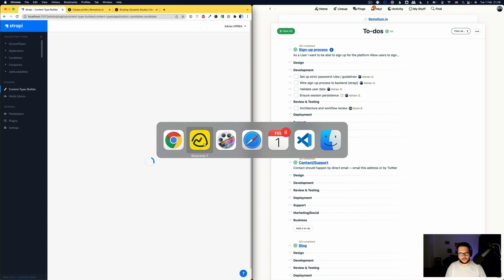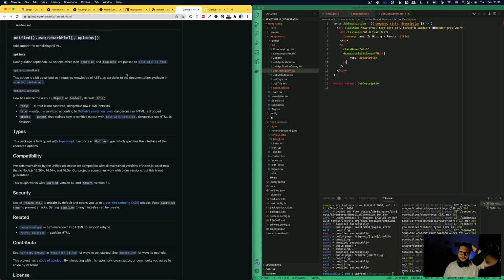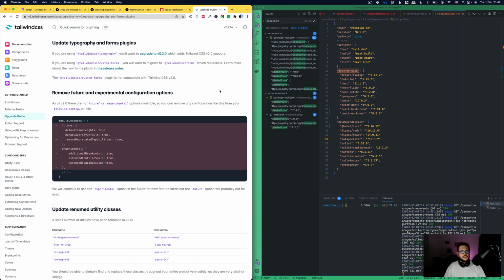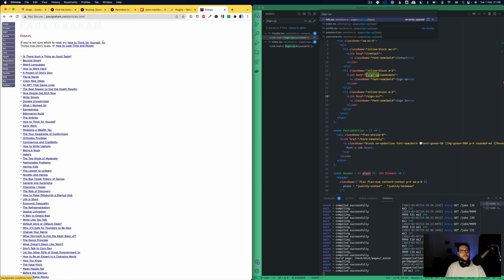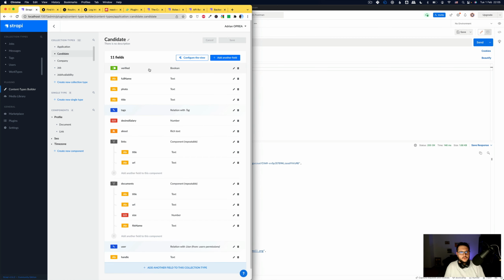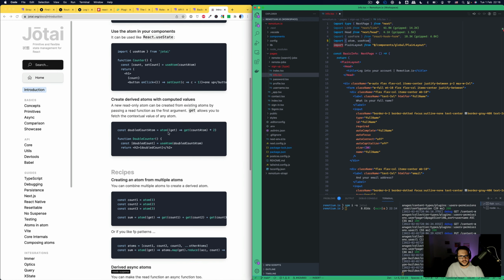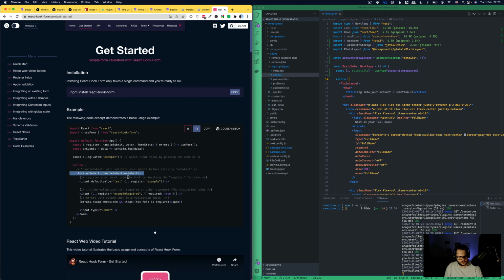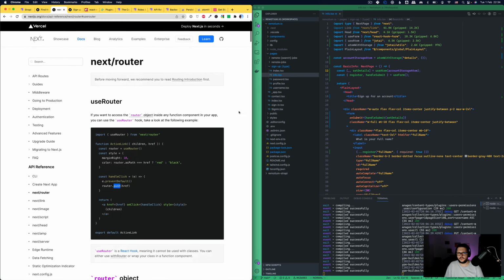Remotium io buildinpublic - The Sign Up Flow (Part 1) User Authentication With Strapi and Next.js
Discover a new(and dead simple) state management library (Jotai), learn how I got too inspired for the sign-up process design from Hey.com (my personal email provider) and also hear some of the business decisions I make for future development.

Join me in this journey to build a jobs platform, learn from the mistakes I made previously building a jobs platform and see how those turn into learnings for myself when I make decisions regarding Remotium.io